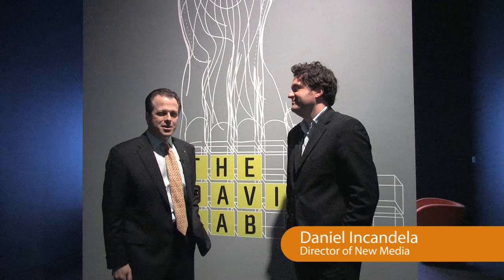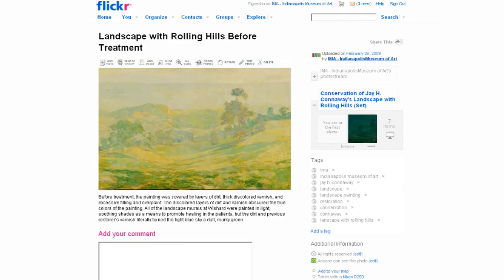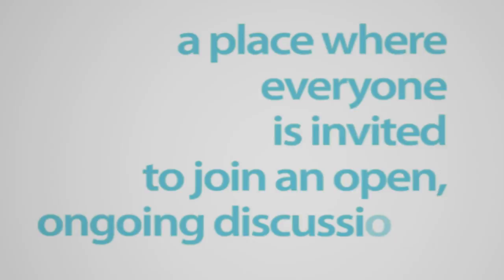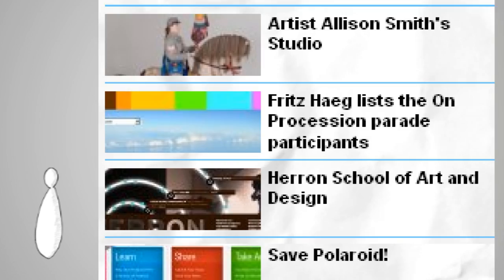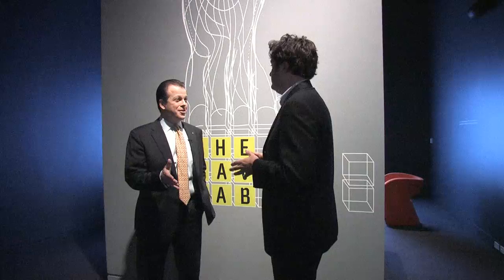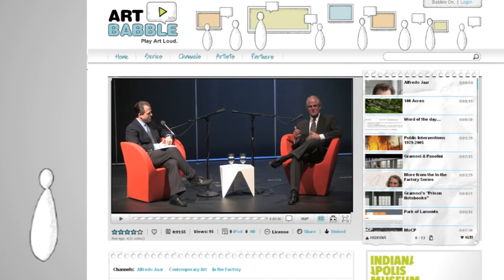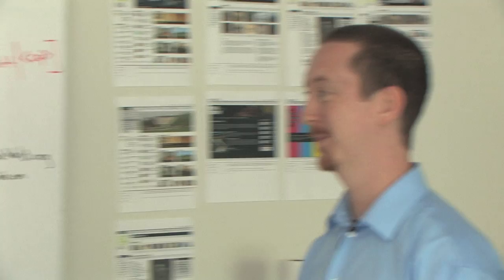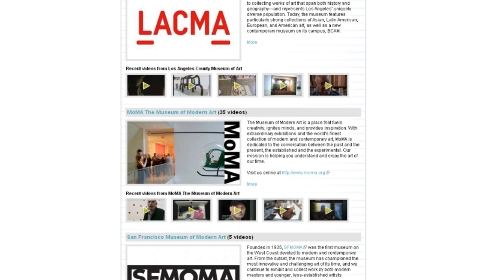Director's Journal 10.0 featuring The Davis LAB and ArtBabble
Indianapolis Museum of Art - IMA

Learn about current IMA events with Melvin and Bren Simon Director and CEO Maxwell Anderson. This episode features a conversation with IMA's Daniel Incandela, Director of New Media and Rob Stein, Chief Information Officer. Listen in as they discuss technology at the IMA, the Davis LAB and ArtBabble.